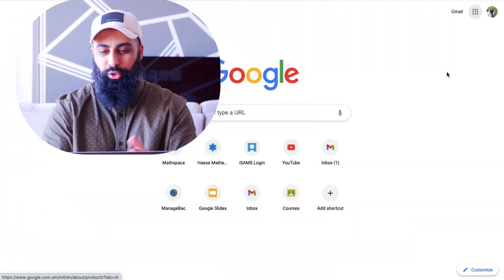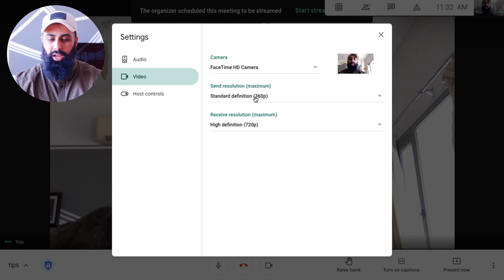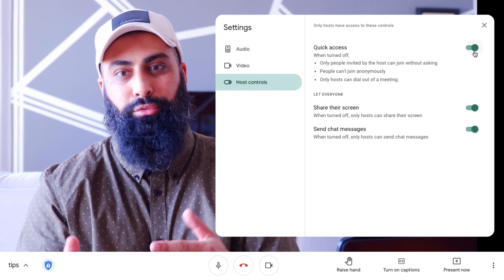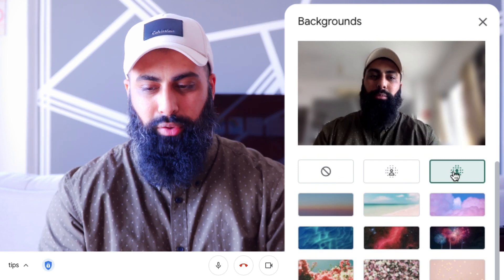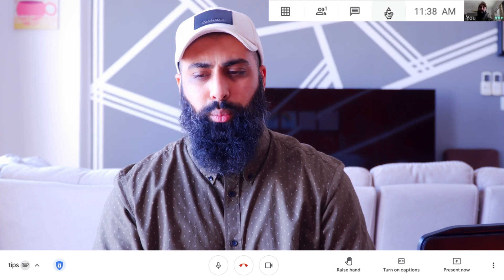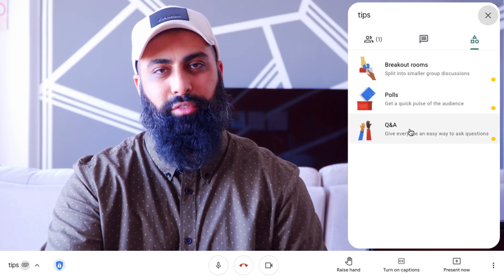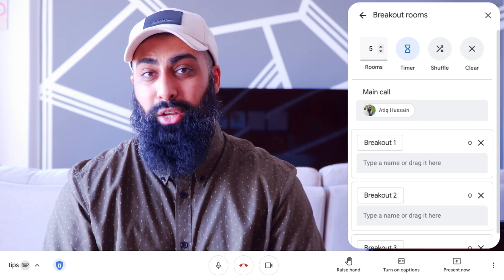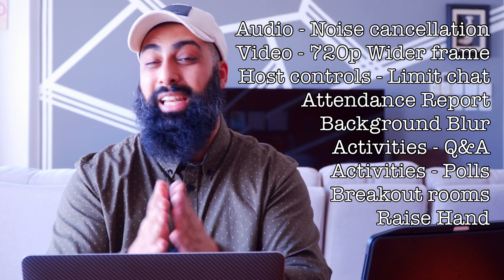Try these 9 Google Meet features!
You should be using these 9 Google Meet updates right now.
Audio - Noise cancellation
Video - 720p Wider frame
Host controls - Limit chat
Attendance Report
Background Blur
Activities - Q&A
Activities - Polls
Breakout rooms
Raise Hand